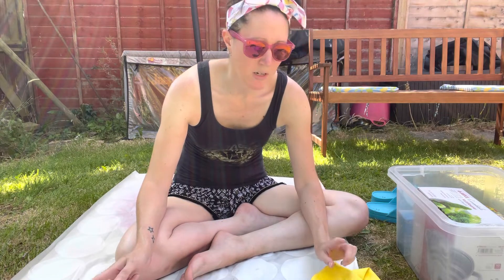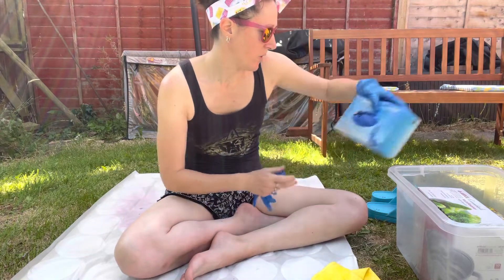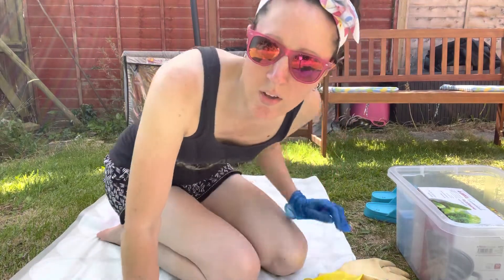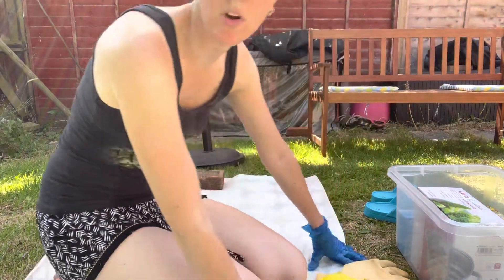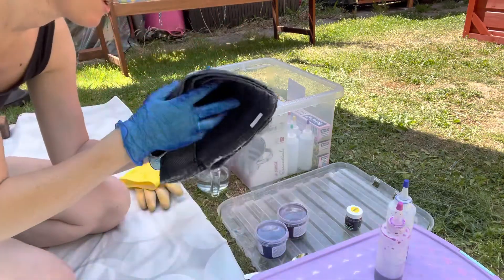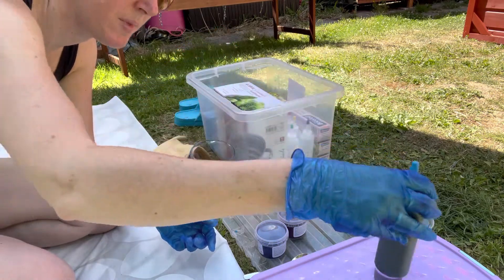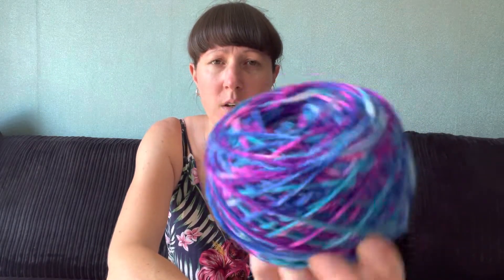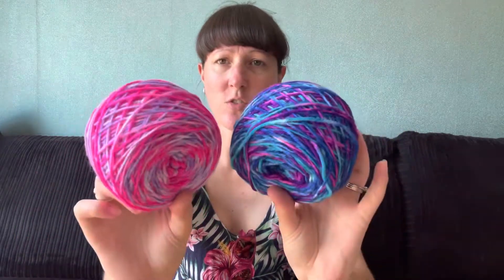Having fun in the sun - hand dying yarn!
Use my yarn undyed blanks having another go at hand dyeing yarn

Trying to achieve something similar to the Toft Lupin yarn!